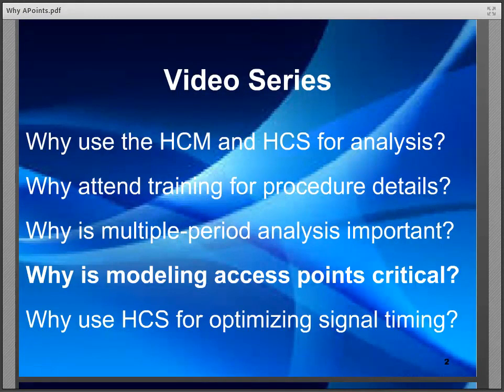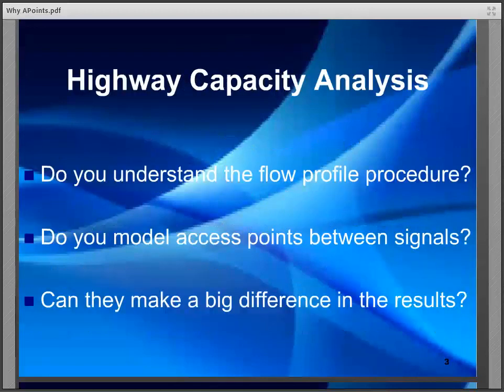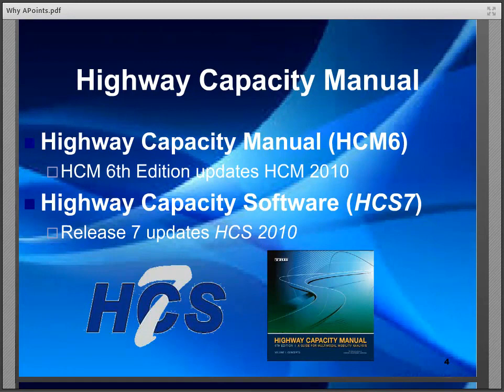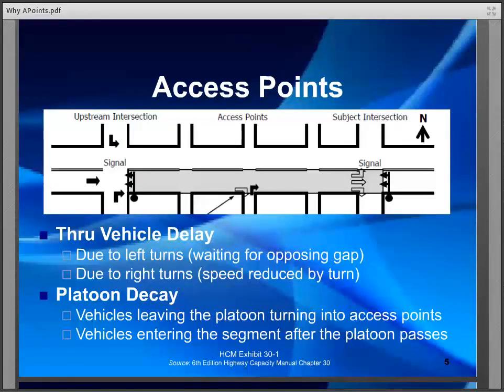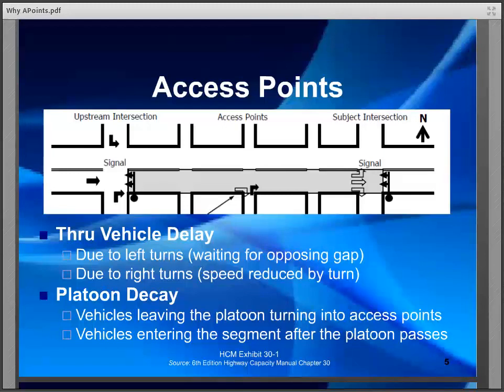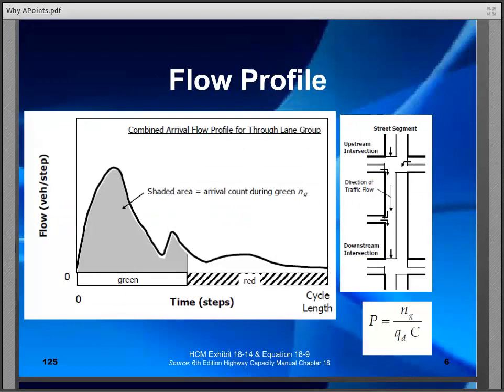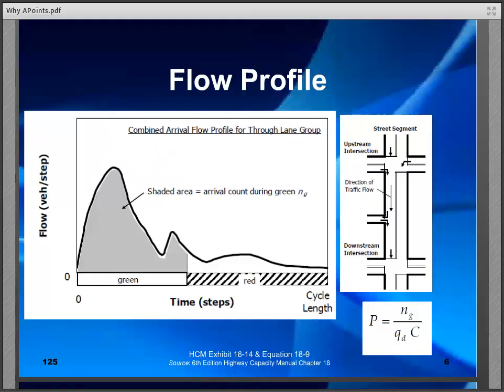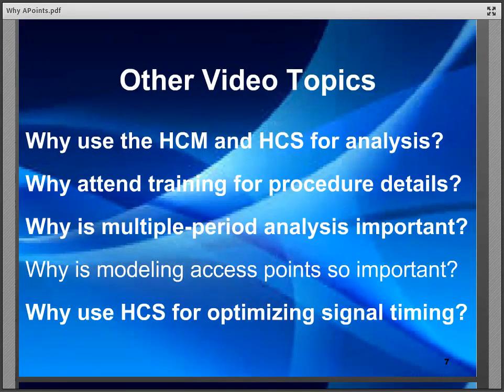4. WHY Access Points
What is modeling access points important?